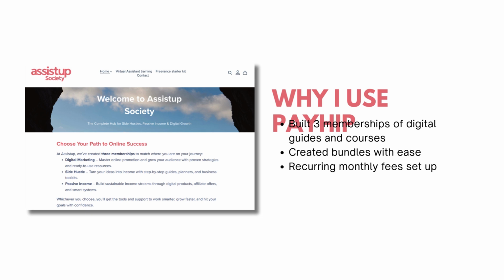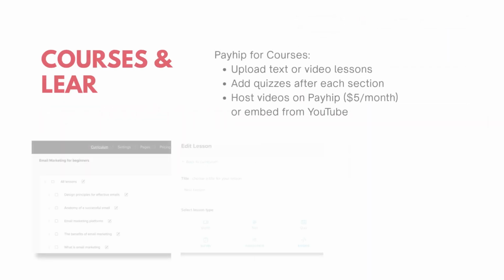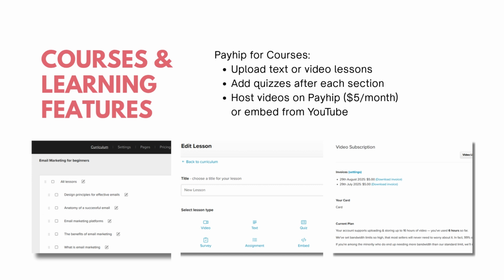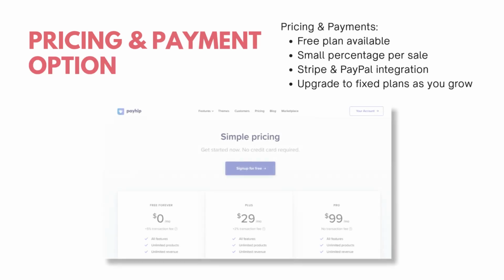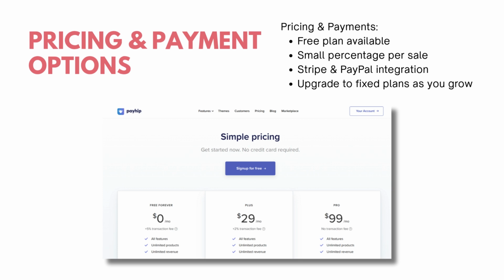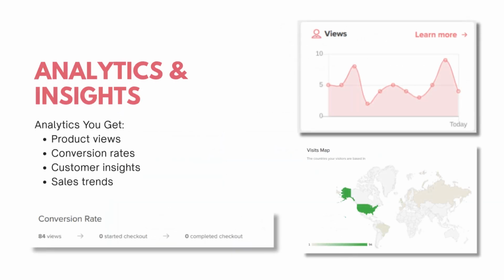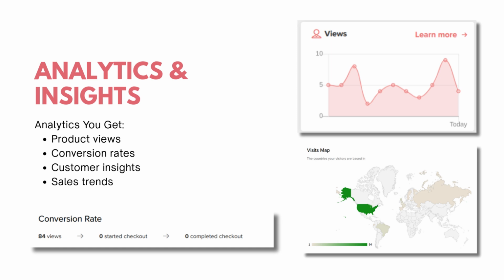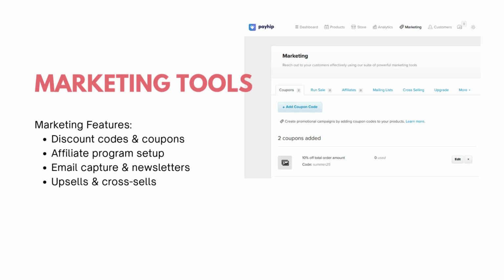Payhip Review 2025 | My Honest Experience as a Digital Creator (Full Walkthrough)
In this Payhip Review 2025, I share my honest experience using Payhip as a digital creator — from setting up memberships and courses to building my website and selling digital bundles.

You’ll learn:

What Payhip is and how it works
How to sell digital products, memberships, and courses
Payhip’s built-in website builder and design tools
Pricing, payment options, and analytics
Marketing tools that actually help you grow your income

Whether you’re just starting out or looking to simplify your digital business setup, this video breaks down everything you need to know before signing up for Payhip.